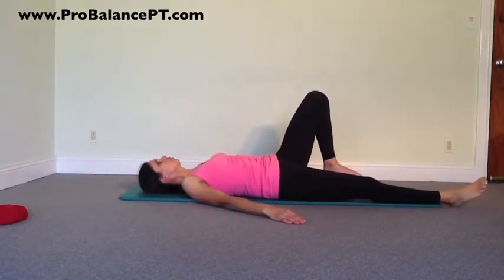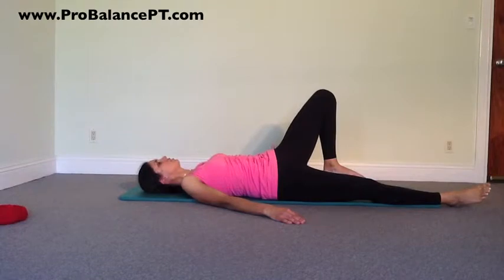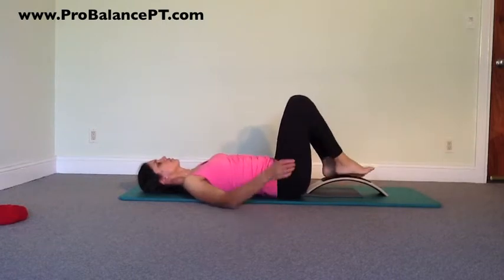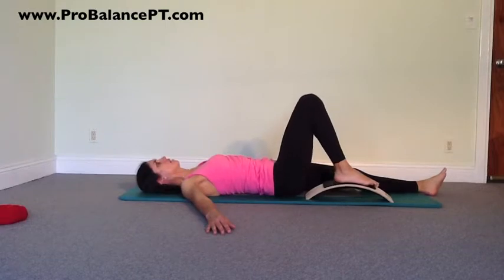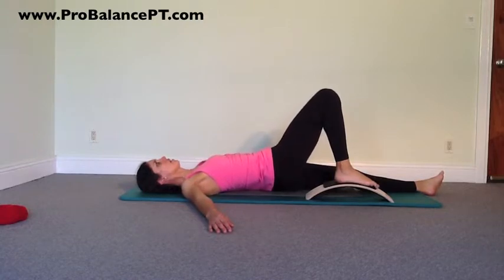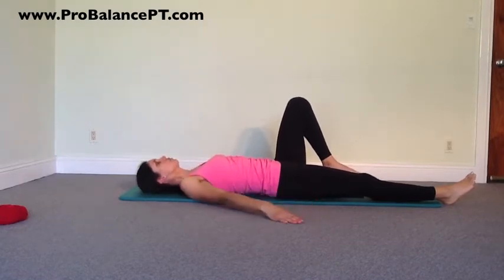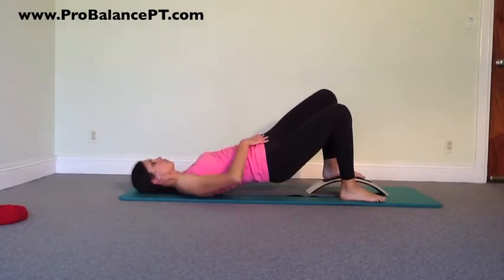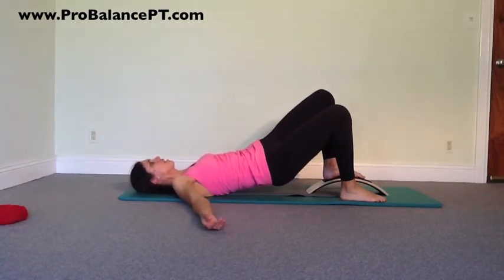Sae Arc Part 4 Hip & Pelvis Series by ProBalance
This video is one of a series of videos which show you creative ways to use the Sae Arc family of products to improve flexibility in the spine, neck, hips, legs, and feet as well as using them for performing movement control and balance exercises.

Ada Wells, DPT, PMA-CPT
ProBalance Physical Therapy & Pilates